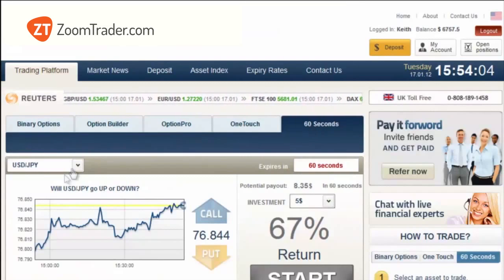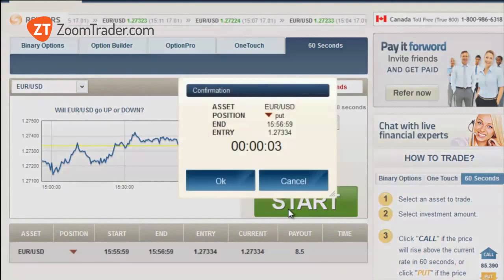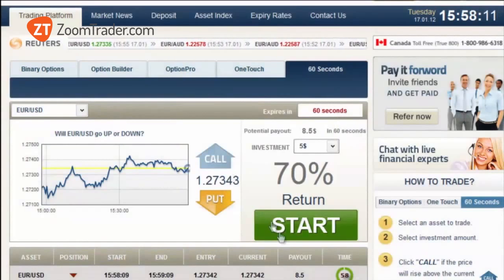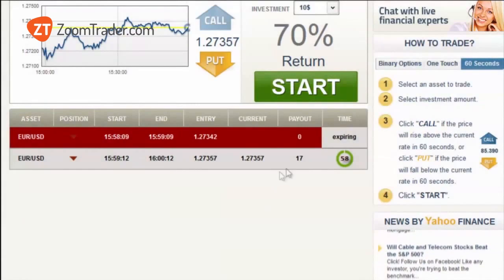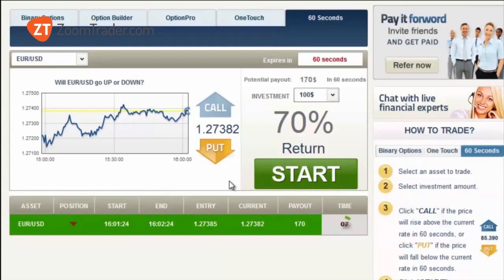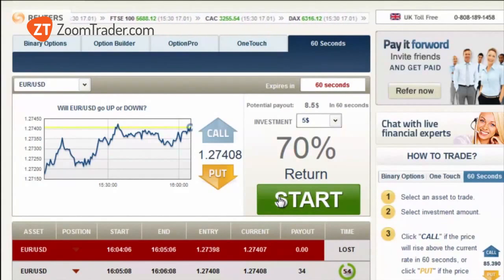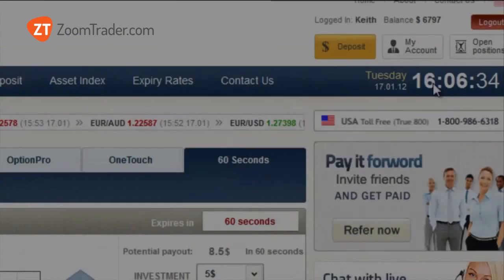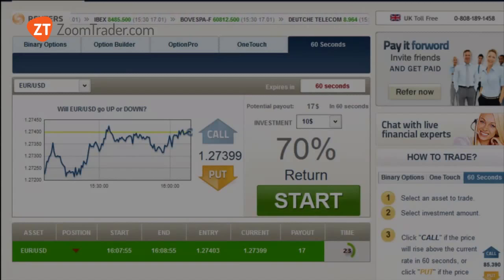My special method developed by me about how to trade binary options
- Make $500 An Hour Trading Binary Options on Zoomtrader.com

This is the recommended method for beginners that professional traders also use. It can be done on any trading platform and multiple trading platforms at the same time. It is recommended to build up your account with this method first before trying the 60 second method.

If you'd like to try out this method for free before depositing money first sign up for free

How this works: You're performing 7 trades at a time every half hour on a mix of 7 different stocks and or currencies. Following the principle that the graph will most likely continue in the same direction it is going, you trade on clear upward or downward trends.

Typically 5 trades out of 7 will be successful thus keeping you in profit.

*The trend must be clearly going up or down. Never trade on a neutral trend.

Each trade you do will give you a 70% - 80% return.

Example:

Lets say you decide to start with 7 trades of $100 each with a half hour expiry time like in the above example and video.

So, one winning $100 trade will give you a $170 return.

$850 - ( Your original investment of $700) = $150 of profit every half hour of trading or $300 an hour.

Typically 5 out of 7 trades will win so your profit could be more. It also could be less. No method can be guaranteed of course but this is the best and least risky method I have discovered thus far. I suggest to start small with seven $5 trades and scale up as you get the hang of it. I would strictly only trade with 5% of my balance per a trade.

And so on: each position you open should not represent more than 5% of your capital if you have up to $500 in your account, and up to 10% if you have more than $500 in your account.

Continue reading to find out how to try this method for free.